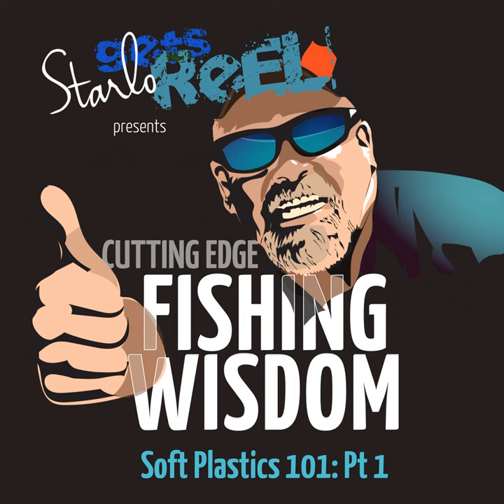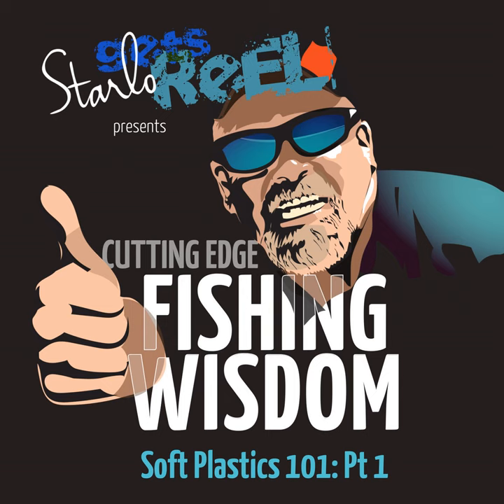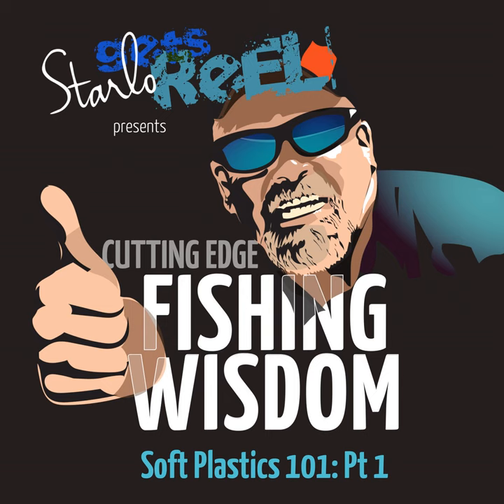Soft Plastics 101 Part 1 (AUDIO-ONLY Podcast)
In this episode of my Cutting Edge Fishing Wisdom series, I briefly look at the fascinating history of soft plastic fishing lures, before delving into the reasons why they're such effective fish catchers, and giving you some really useful advice on choosing the best soft plastic lure options for the fishing styles and target species you prefer to chase.

I really hope you enjoyed this episode! If you did, please take the time to listen to future installments, and to also check out my Starlo Gets Reel channel on YouTube. By the way, you can help me to produce future podcast and video content by buying me a coffee or shouting me a beer! Simply go to this link to find out how. Thanks for your interest and support... and Tight Lines!